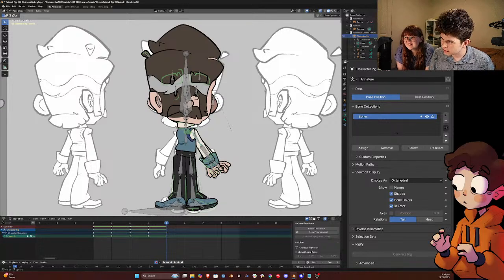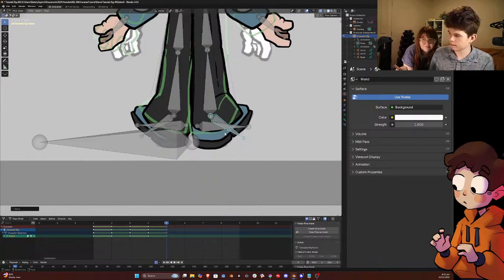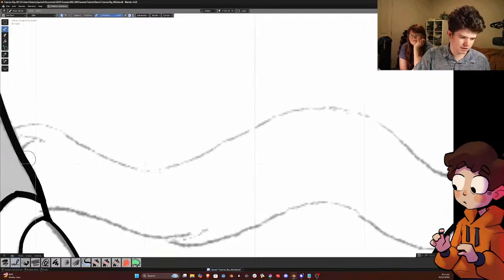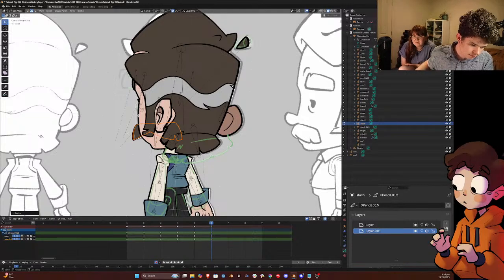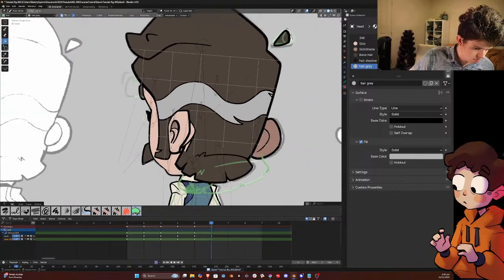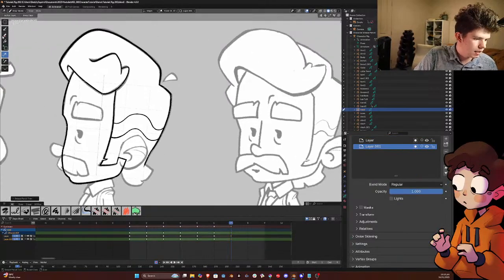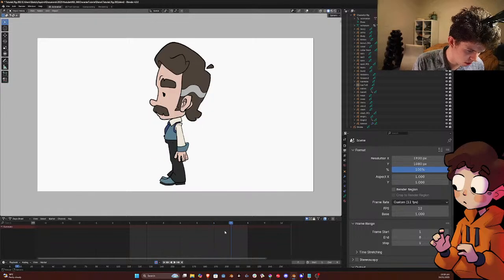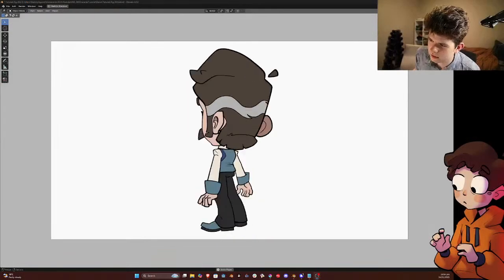Working on my 360 Grease Pencil Character Rig | W/ my sister! :)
Come hang out with me and my sister, as I work on my next greasepencil project